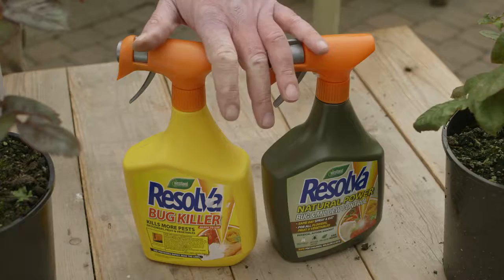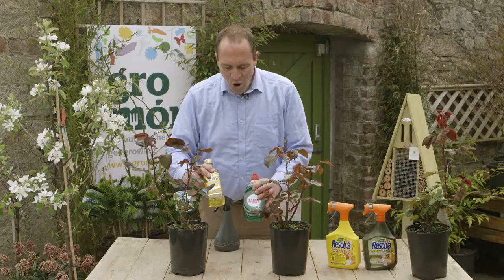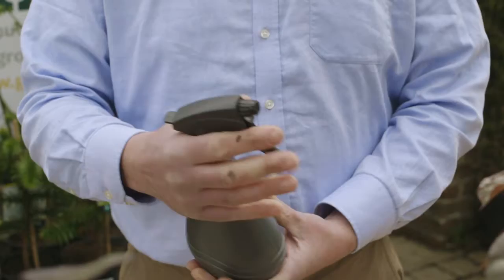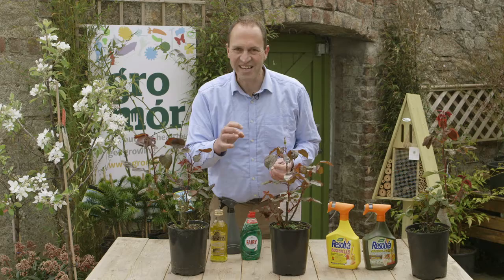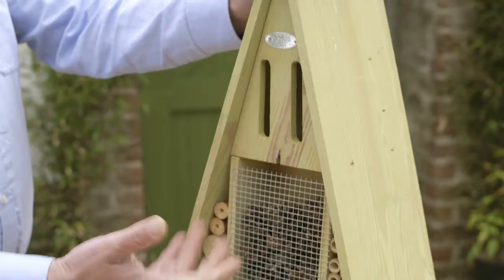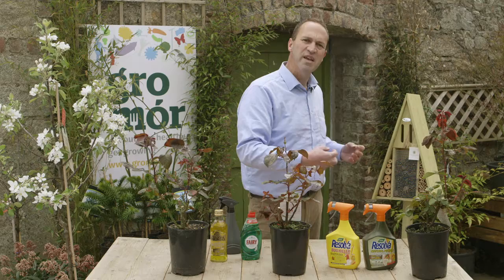Peter Dowdall's Tips on How to Banish Greenfly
Join the GroMór community online and get out in your garden and get growing. We have all the tips and guidance to help you on your way.

The GroMór 2017 campaign encourages people to visit their local garden centre for expert advice on how to enhance their living space with nature. A series of 50 free gardening demonstrations will take place in throughout the nation in GroMór Garden Centres from April to September offering a whole variety of themes. For those who cannot attend the events the contains easy to follow guides and videos on how to grow flowers, plants, herbs, trees and vegetables whether it be on their windowsill, their balcony or in their garden.